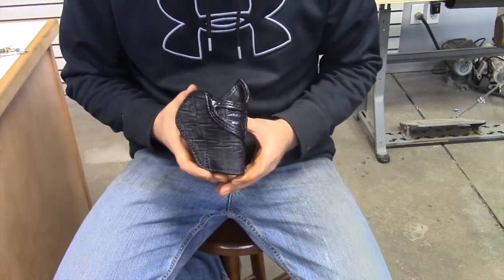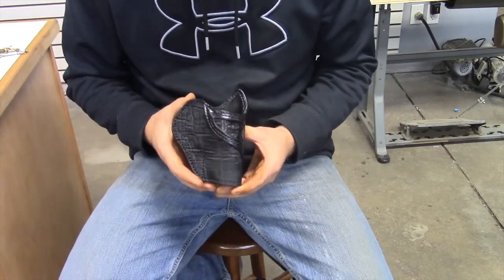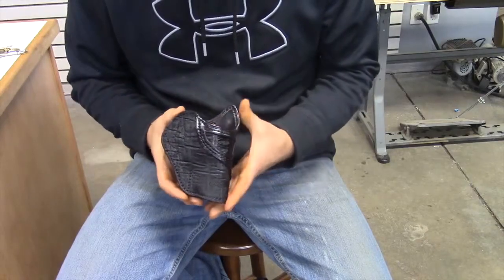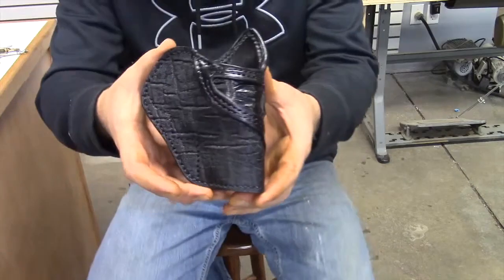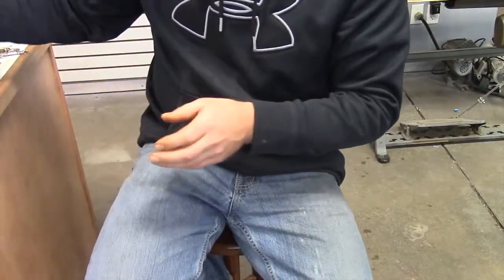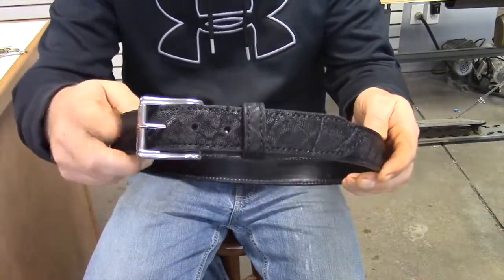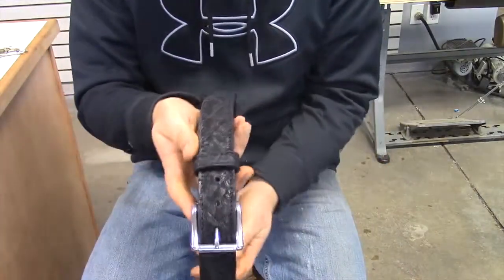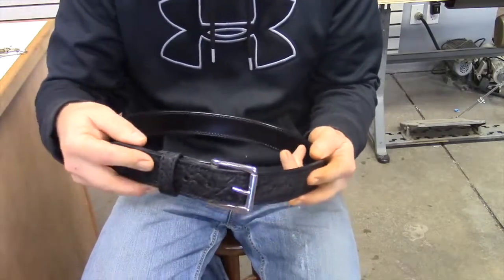Lobo Elephant Hide Set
This video is about Lobo Elephant Hide Set